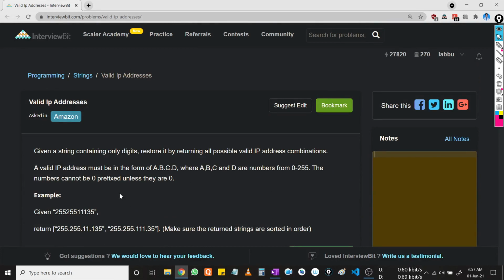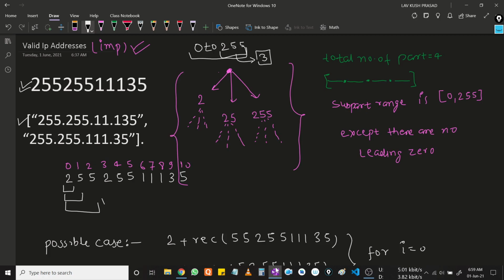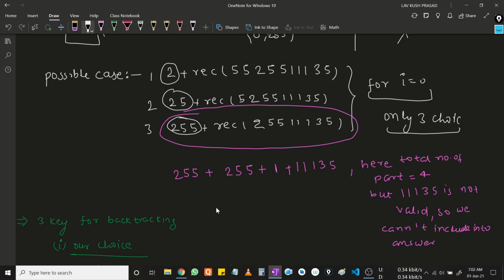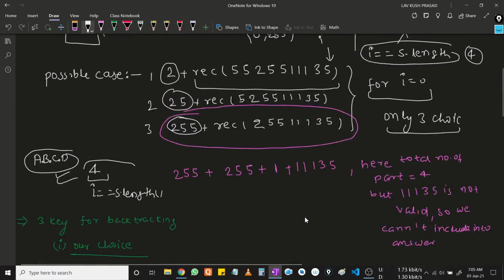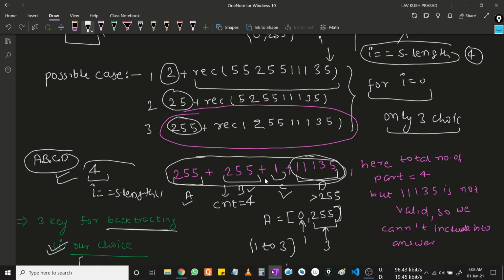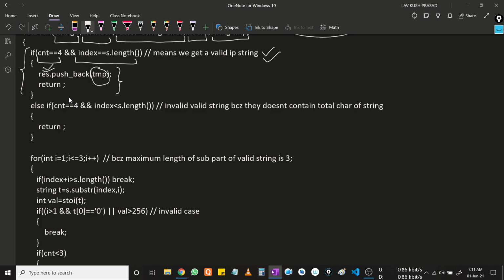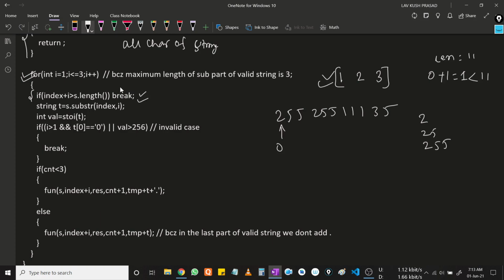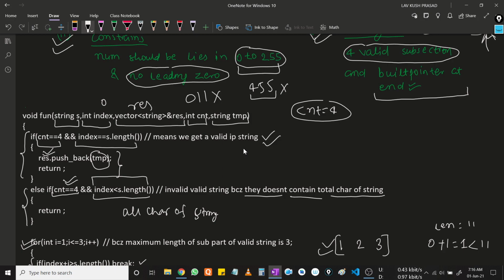Valid Ip Addresses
data structure